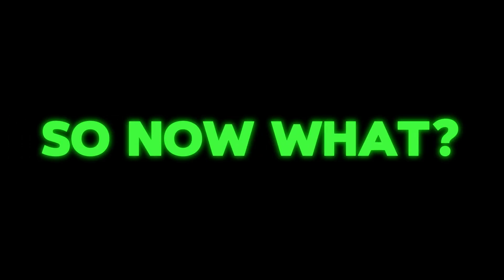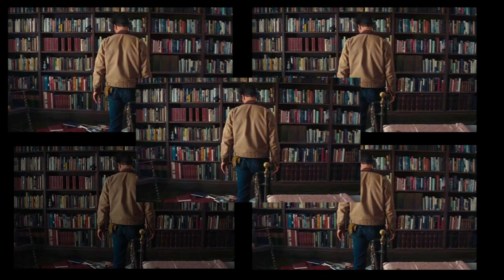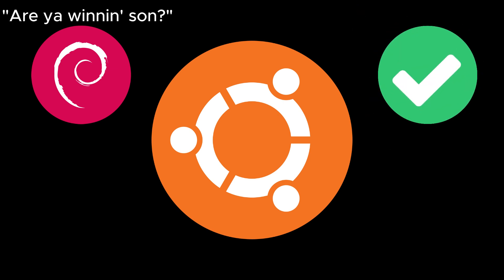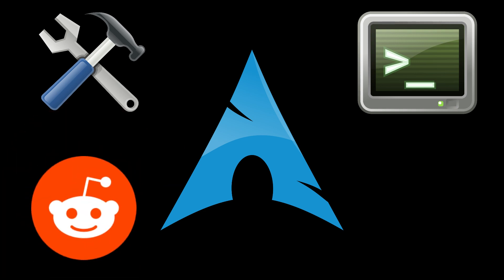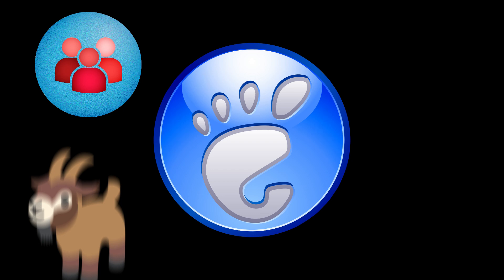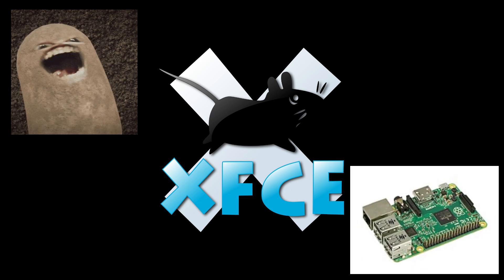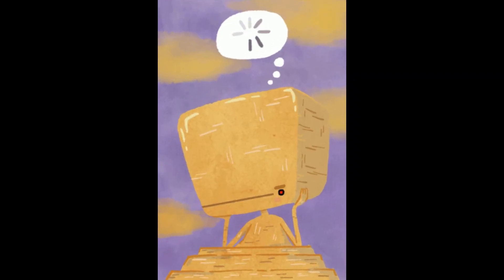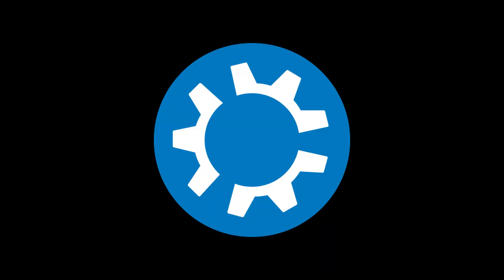How to ACTUALLY pick a Linux Distro in 2025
So you've suddenly decided to switch to Linux and you're wondering where to start. Never fear! In this video I'll hand you a simple three step method that's perfect for beginners to untangle the web of advice on Youtube about how to get into Linux.
I'll explain what the most popular distros (including Debian, Arch Linux, Ubuntu, Fedora, Kali Linux, Linux Mint and Kubuntu) are made up of and how to choose between them.
Same time, same...
...wait, you've read this far? Great! I didn't expect anyone to read past my SEO-maxxing.
If you are here, know that you are special.
Make sure you do, because the Universe owes me a beer, and bad things may happen to you if you don't do as I said.

00:00 Intro
01:03 Anatomy of a Linux Distro
02:12 Core System
05:11 Desktop Environments
08:19 Wild Cards and Edge Cases
09:55 What I did